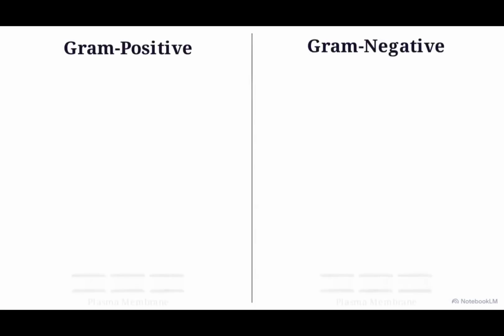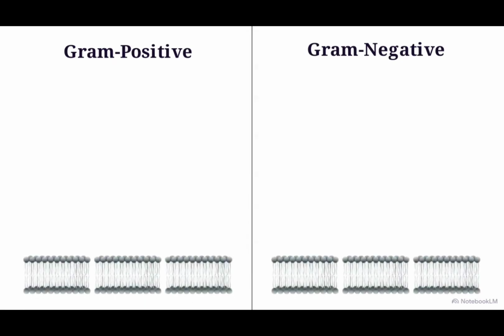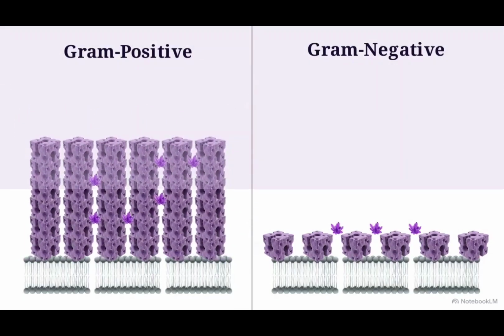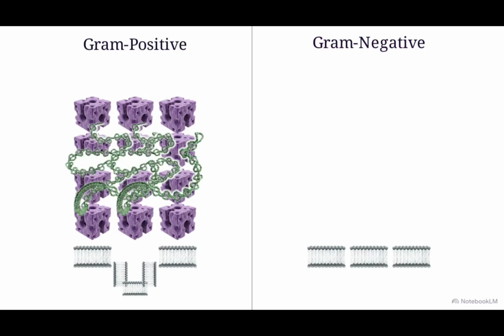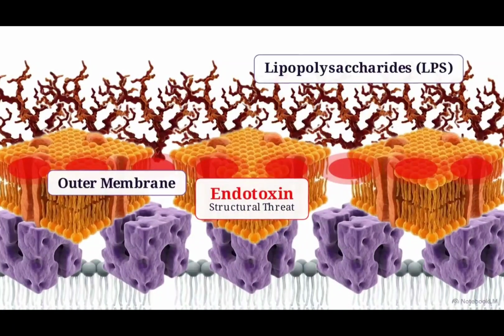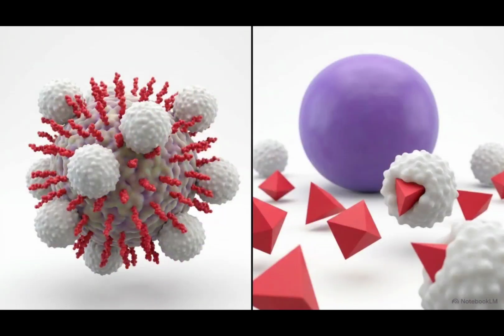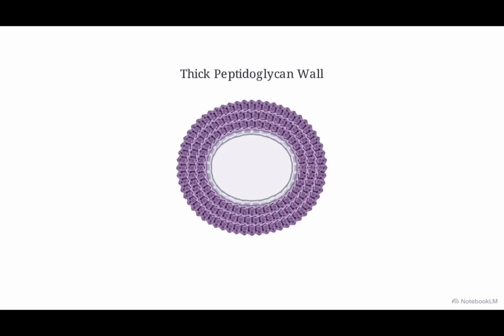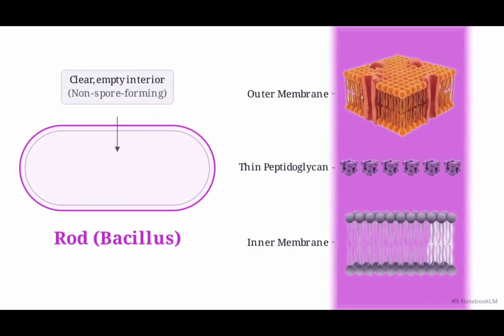The Two kingdoms ?? Kya hai Do kingdoms??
Most people think bacteria are dangerous monsters.
But the truth is far more interesting.
Some bacteria help digest food.
Some produce oxygen.
Some protect us from harmful microbes.
And some become deadly pathogens.
Among all bacteria, scientists divide many of them into two major groups:
Gram-positive bacteria
Gram-negative bacteria
These two kingdoms may look similar under a microscope, but their structure, defense systems, and survival strategies are completely different.
And today… we enter their world.